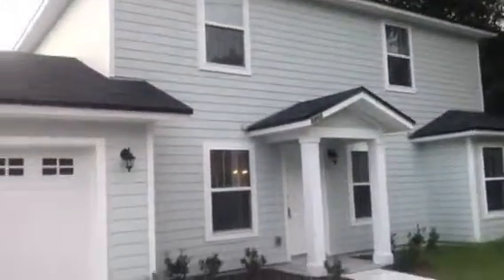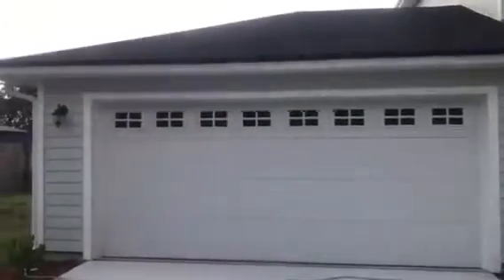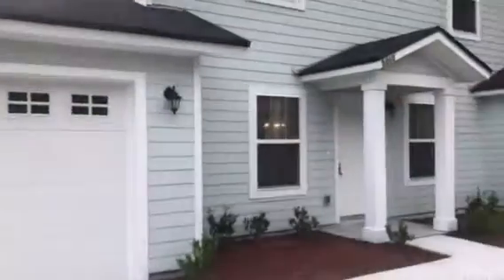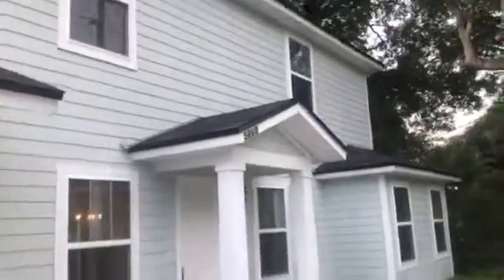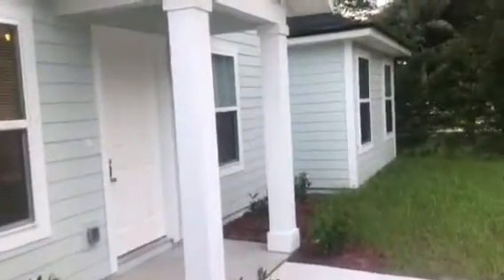5860 Ansley St Jacksonville Fl New Construction Investment Property